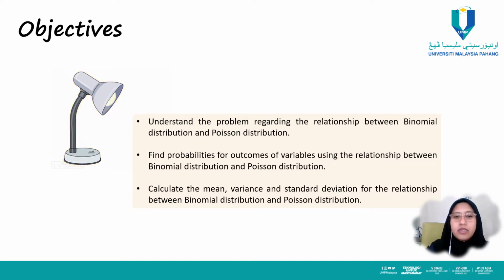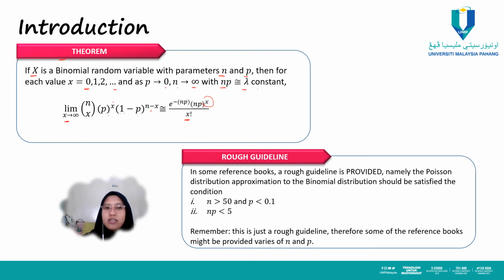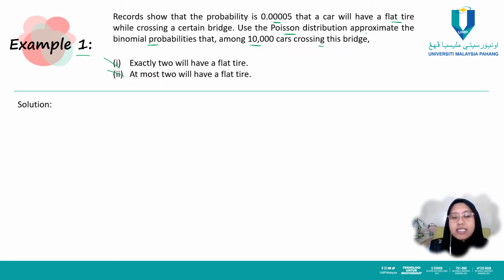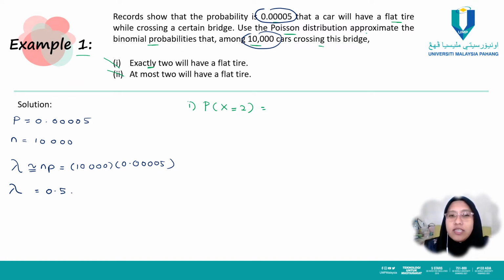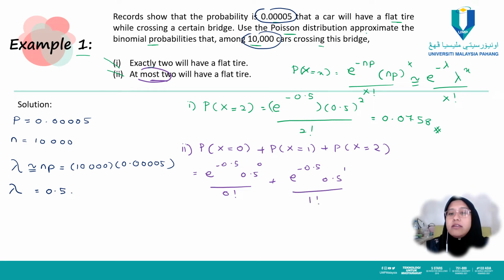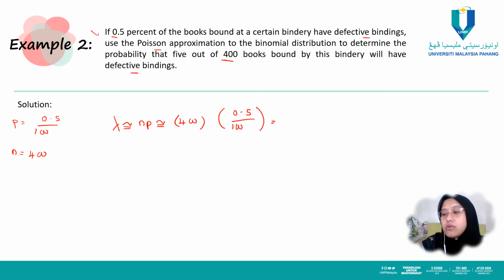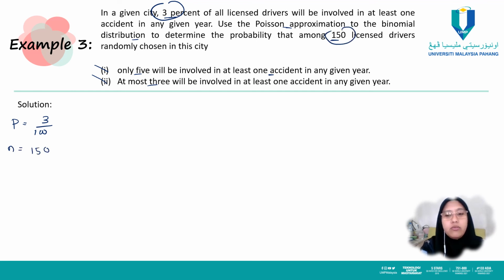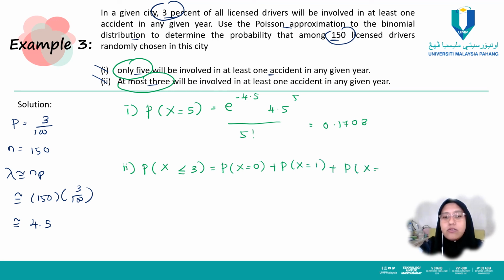Relationship Between Binomial Distribution & Poisson Distribution vid